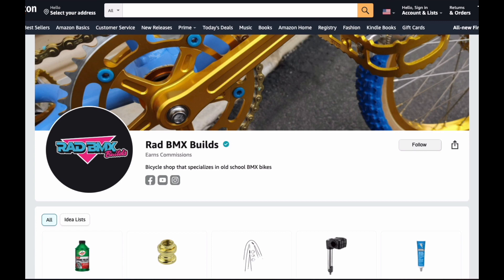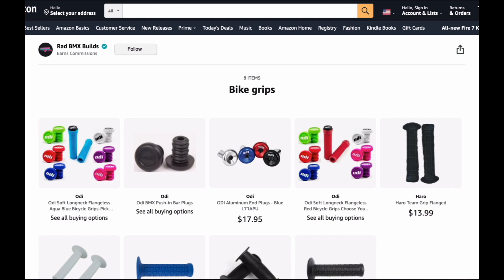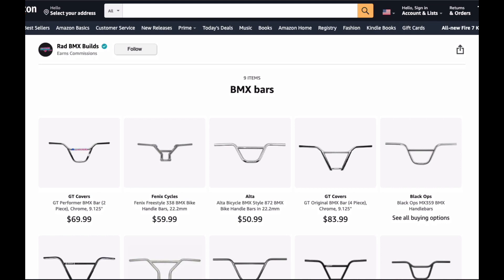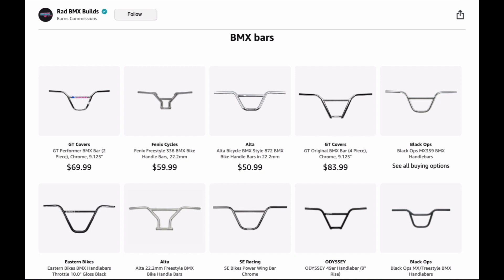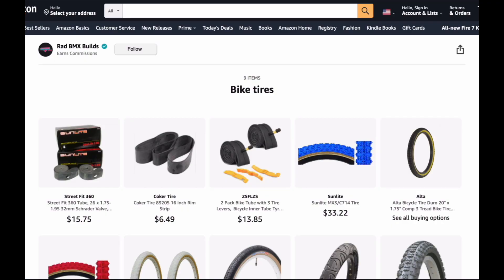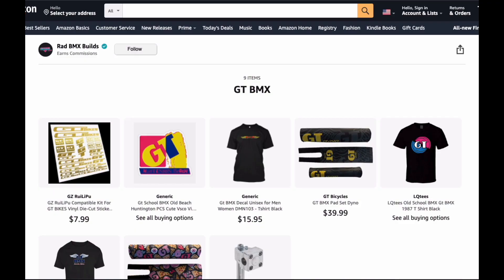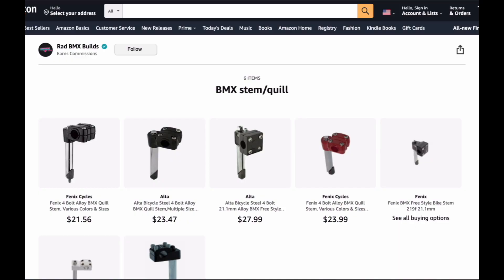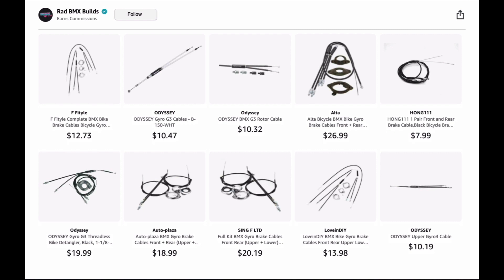BEST BMX Parts on Amazon | Rad BMX Builds Amazon Store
ABOUT US
We are a small Veteran owned business specializing in buying, building, and selling old school BMX bikes.